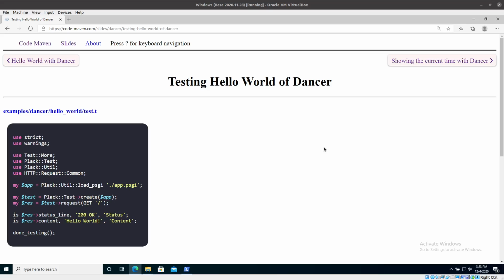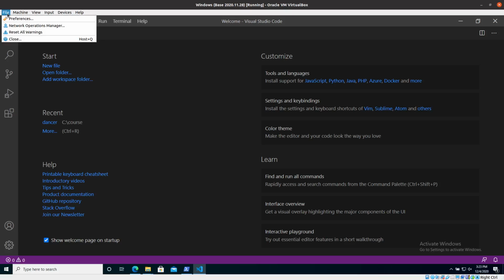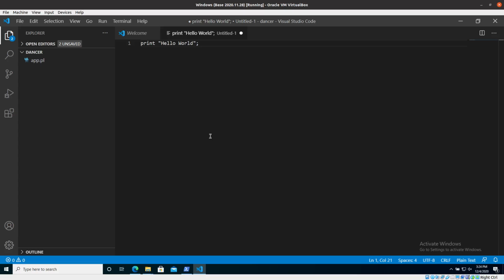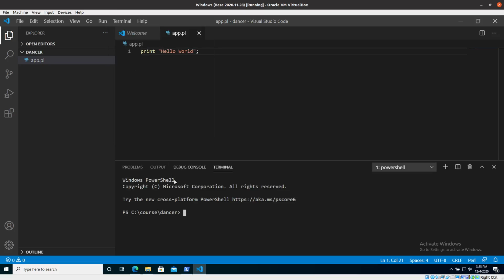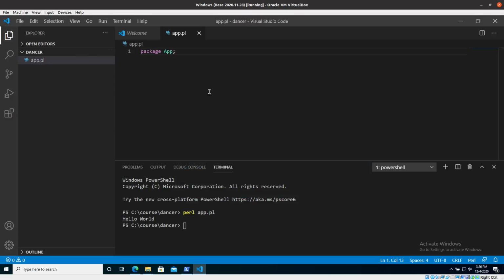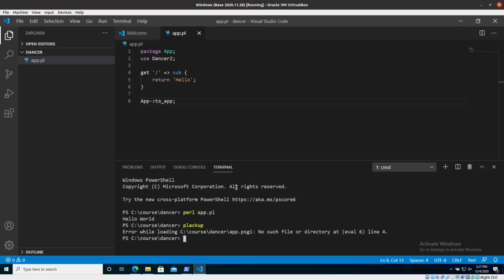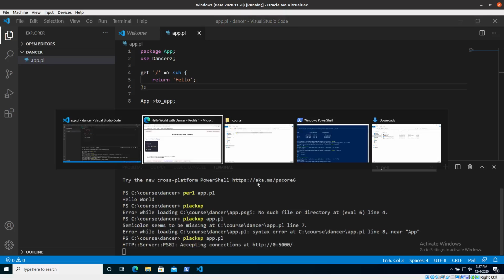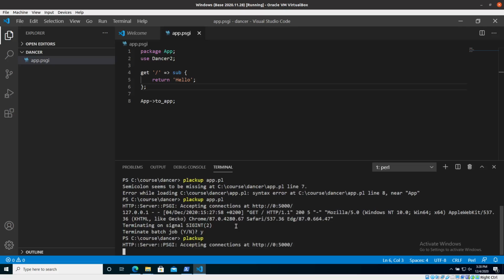Perl Dancer Part 5: Hello World with VS Code